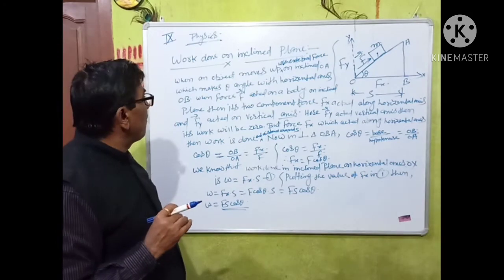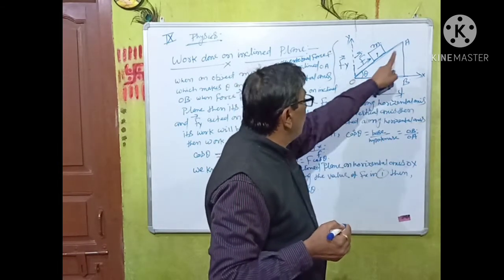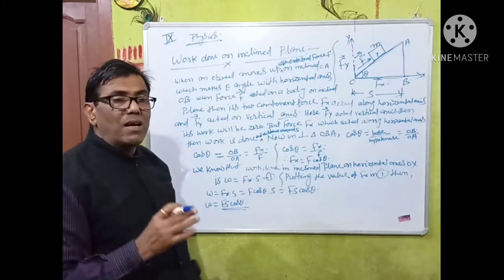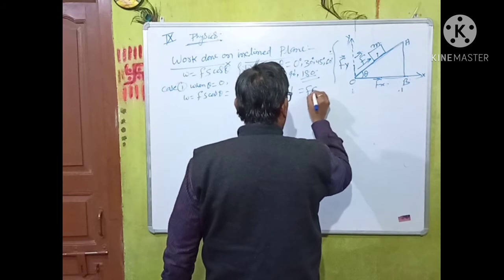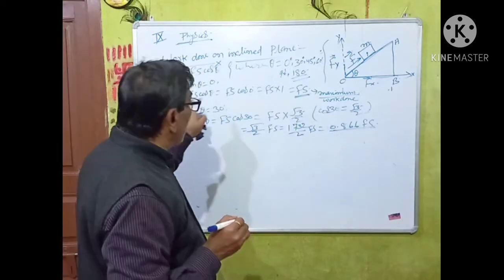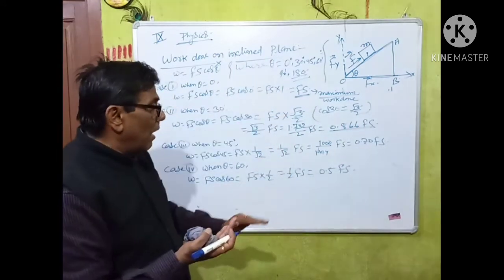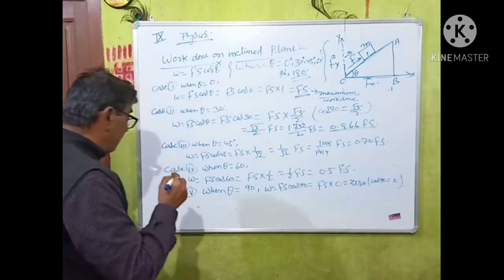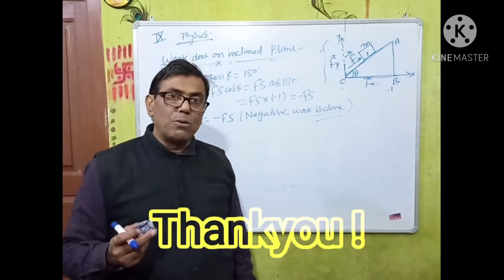Work done on an inclined plane| Class 9| CBSE|NCERT|STATE BOARD|Ramakant Sharma